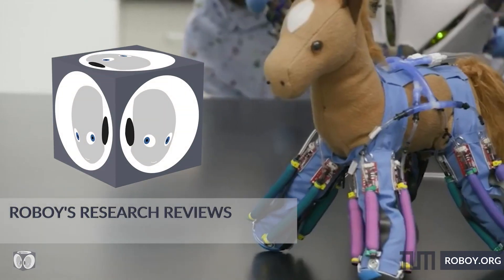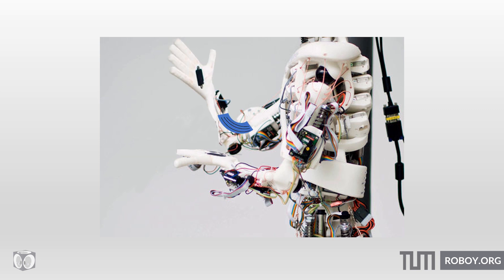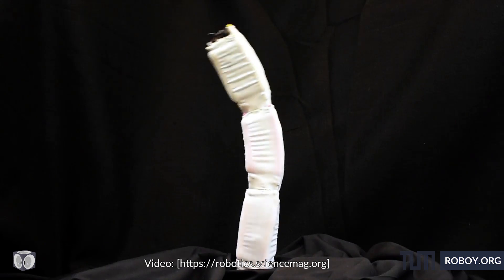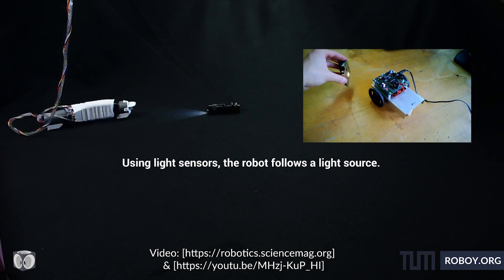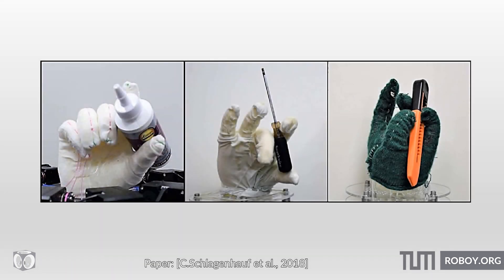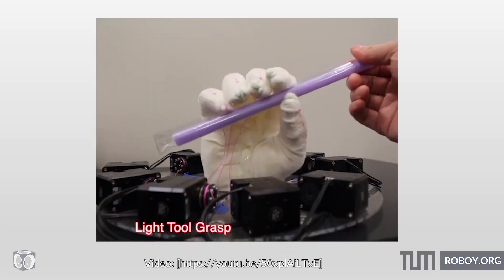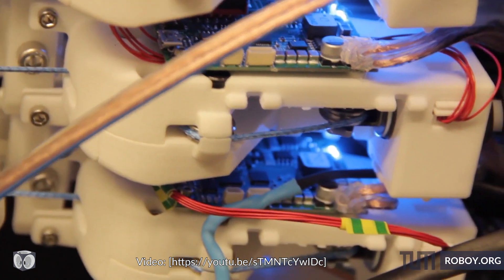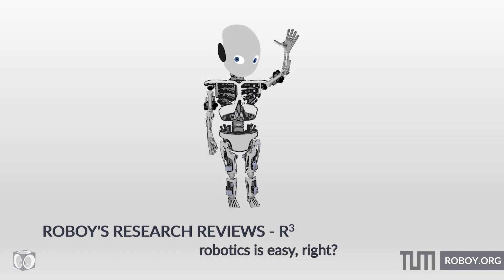Bring your stuffed Toy to life by using a special Robot Skin I R3 Roboy's Research Reviews #10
How can we turn household, soft objects into a moving robots? Is there a way to build affordable robots for everybody? And is it even possible to teach your stuffed toy walking? We look at using robotic skin wrapped around soft object to build robots.

Note: We are reviewing this paper, and we were not part of the research or the team which authored this paper.

This is an initiative of Roboy.

Papers:
● “OmniSkins: Robotic skins that turn inanimate objects into multifunctional robots” by Joran W. Booth, Dylan Shah, Jennifer C. Case, Edward L. White, Michelle C. Yuen, Olivier Cyr-Choiniere, and Rebecca Kramer-Bottiglio, 2018
● “Design, Fabrication, and Evaluation of Tendon-Driven Multi-Fingered Foam Hands” by Jonathan P. King, Dominik Bauer, Cornelia Schlagenhauf, Kai-Hung Chang, Daniele Moro, Nancy Pollard, and Stelian Coros, 2018
● “Control of Tendon-Driven Soft Foam Robot Hands” by Cornelia Schlagenhauf, Dominik Bauer, Kai-Hung Chang, Jonathan P. King, Daniele Moro, Stelian Coros, and Nancy Pollard, 2018